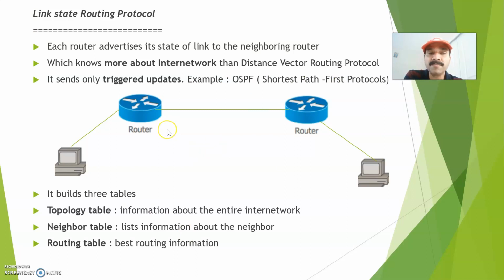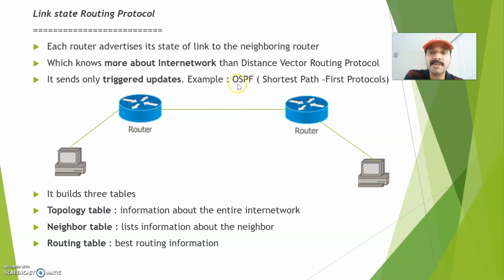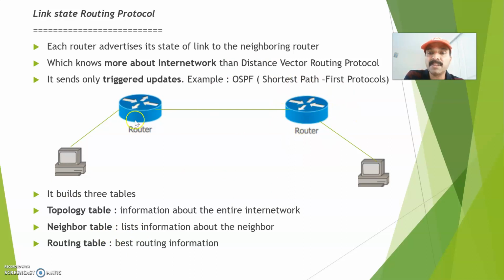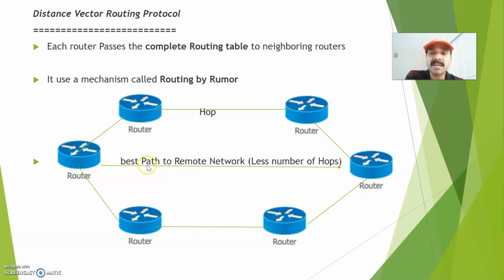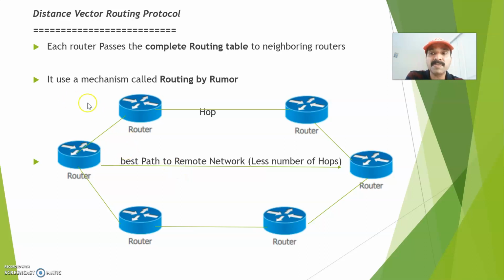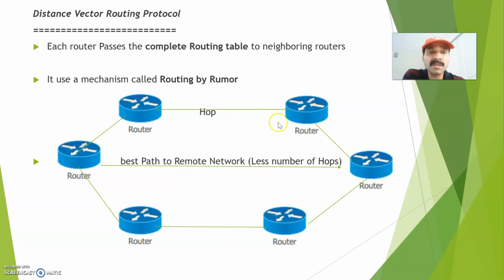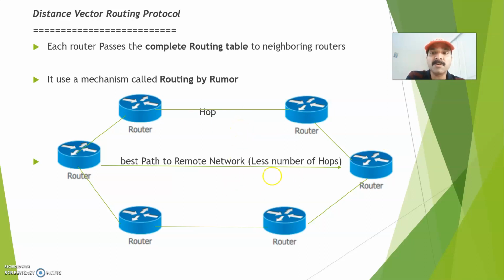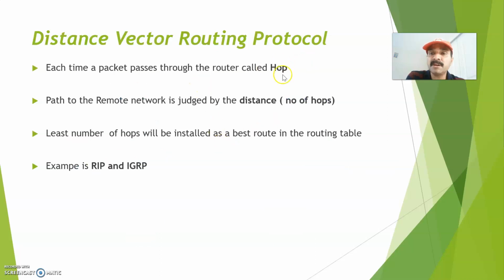Link State and Distance Vector Routing Protocol